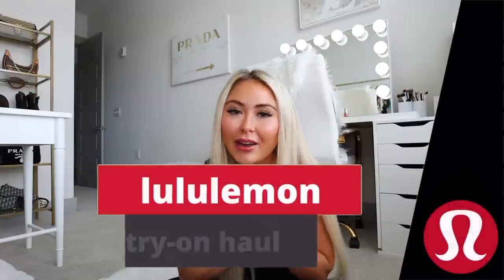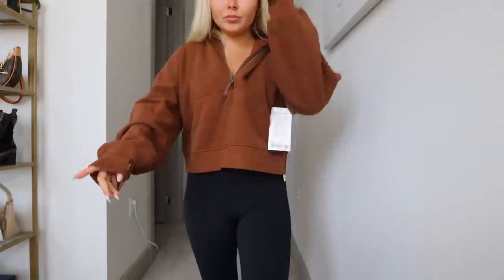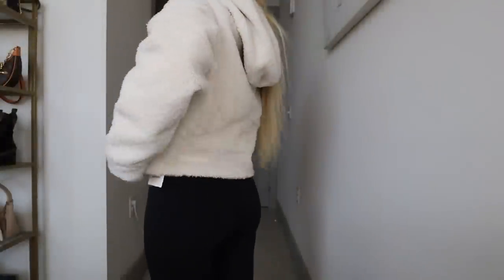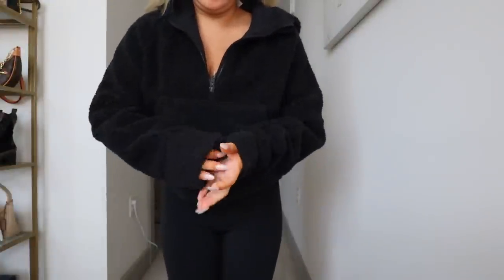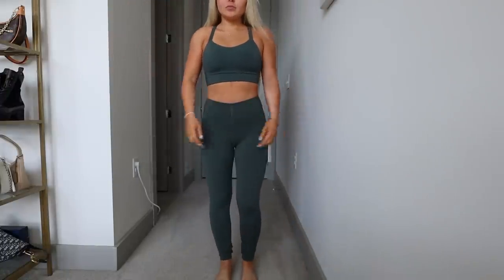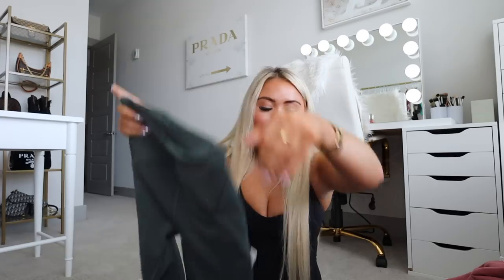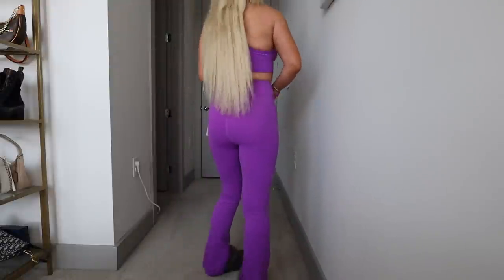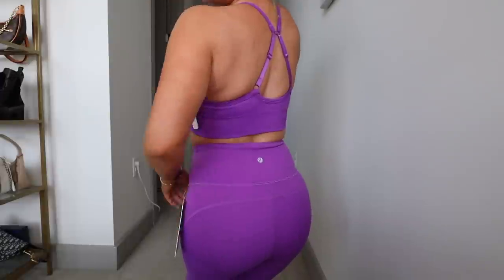$1200+ lululemon fall try-on haul 2022!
hi guys! In today's video, I am doing a HUGE $1,200 lululemon try-on haul! I'm sooo excited to show you guys everything I got! I got all new release items for FALL 2022! I hope you enjoy xx @lululemon

lululemon items:
Scuba oversized half zip hoodie (roasted brown)
Scuba oversized half zip fleece (white opal)
Scuba oversized half zip fleece (black)
Scuba oversized full zip
Align onesie 25”
Like a cloud longline bra
Instill high-rise tight 25”
Ebb to street bra (C/D cup)
Groove super high-rise pant
Hotty hot HR 2.5”
Dance studio MR jogger

my measurements (updated)
bust: 31.5”
waist size 24”
hips: 33.5”
height: 5’ 0”